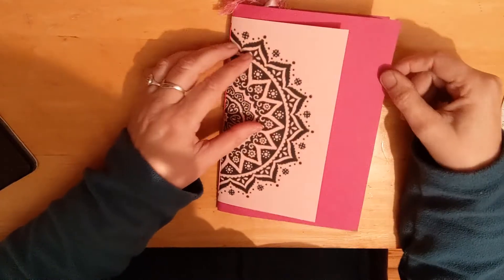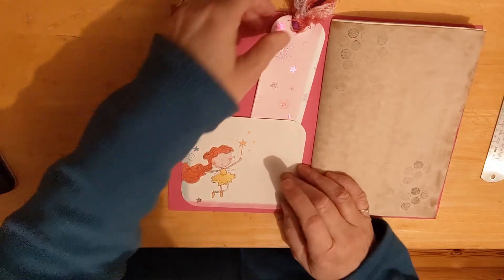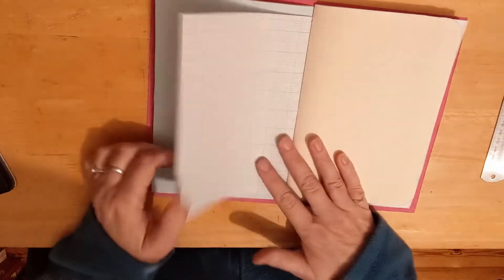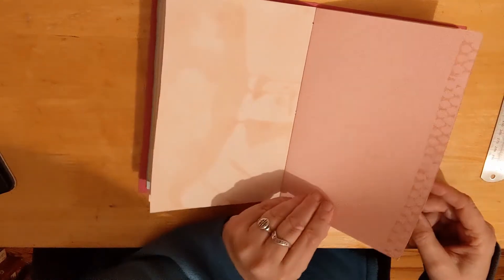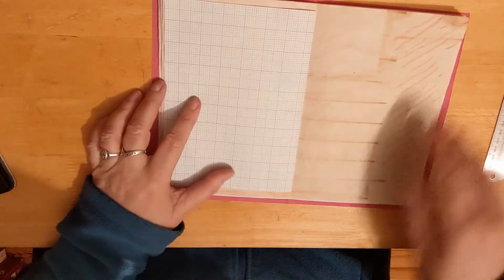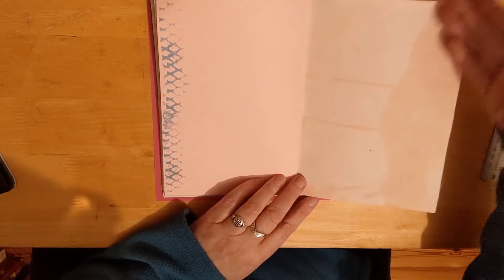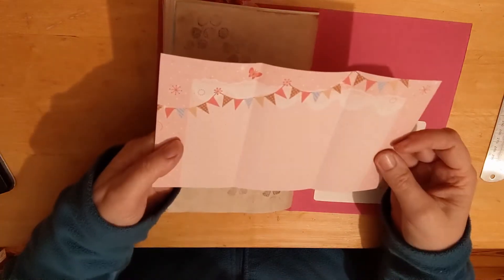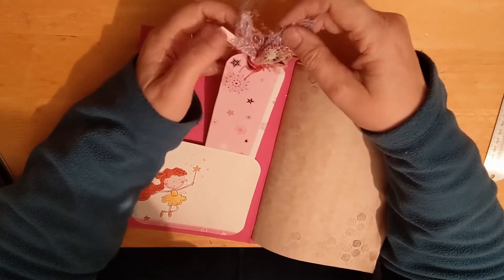Handmade Pamphlet Stitch Journal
This is a journal I made for a friend one afternoon. It is very simple & quick to make I just thought I'd share it with you.
I'm very new to this so hopefully I haven't made too much of a mess! :)